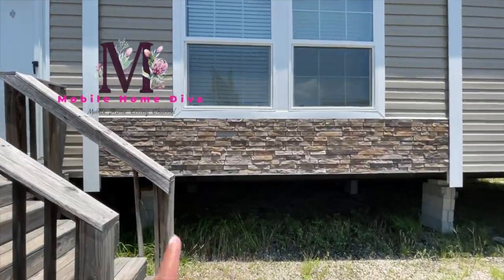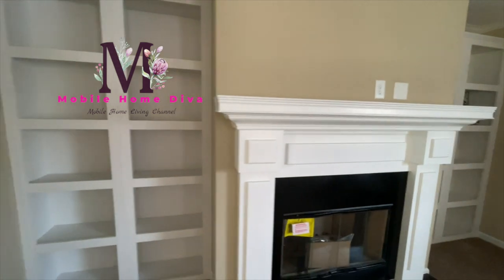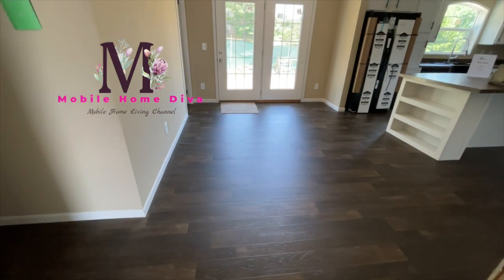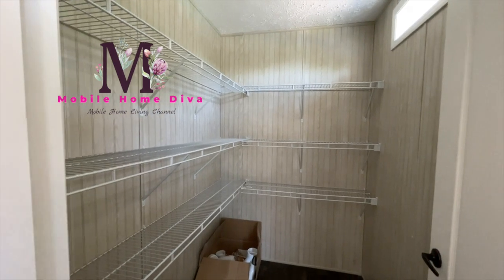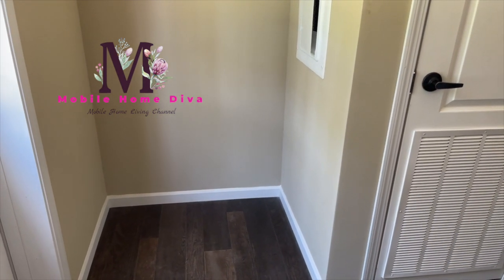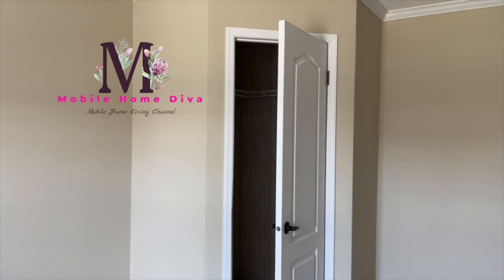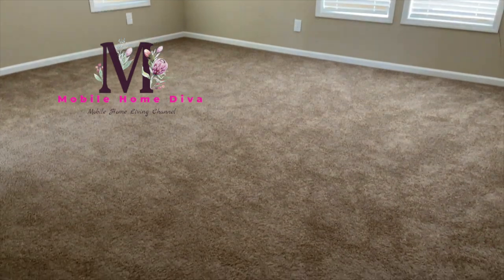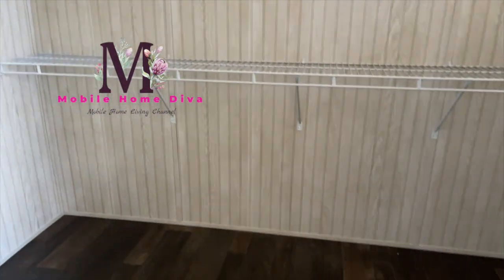the Lloyd by Cavalier Homes | mobilehomediva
Hi Family

What a beauty this home is! Please take this tour with me so that you can experience the full impact of Palm Harbor Homes. You won't be disappointed

Oasis Homes
939 Gordon Highway
Augusta, GA 30909
Monday-Friday 9-5 - Saturday 10-4

Christie Vaughn
4920 Bill Gardner Parkway # 103